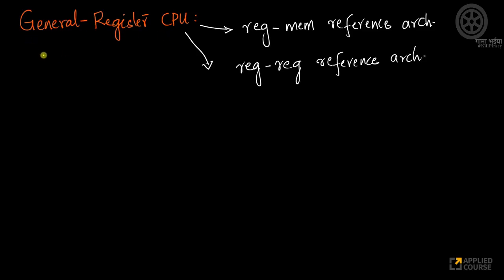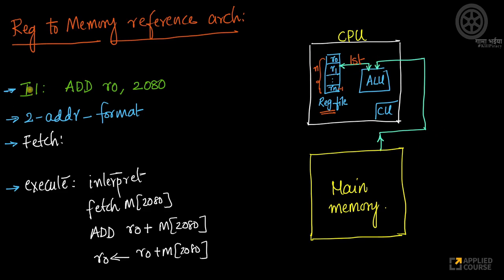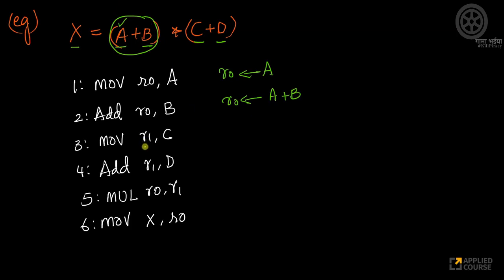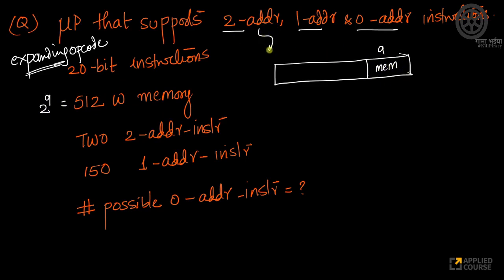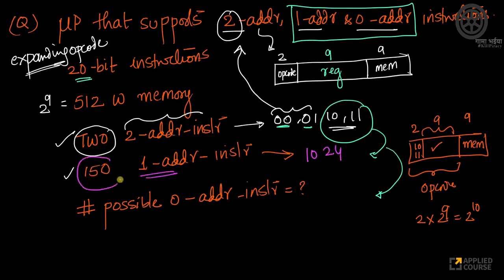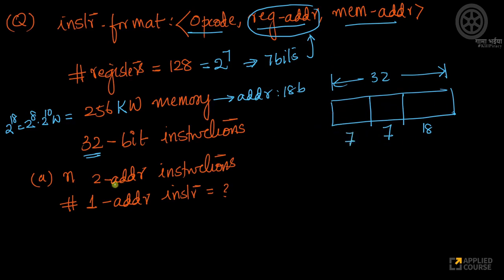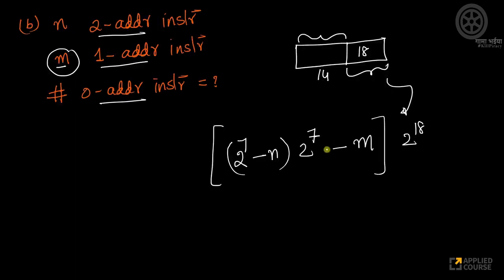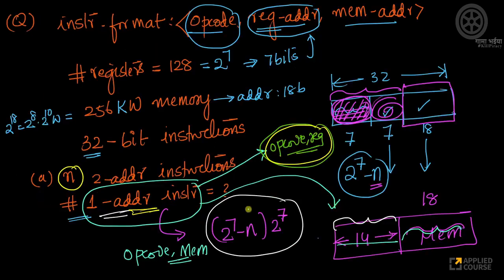9 CPU Organization General Register CPU Computer Organization & architecture COA Part 9